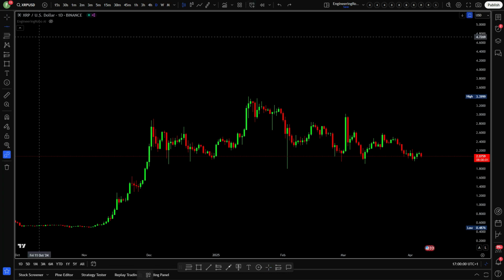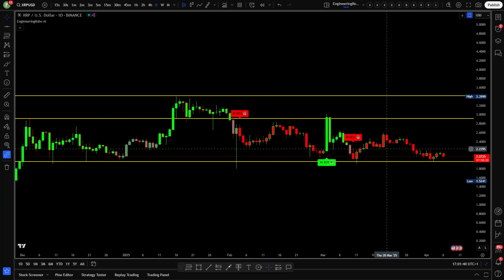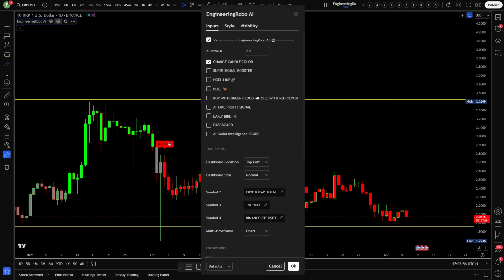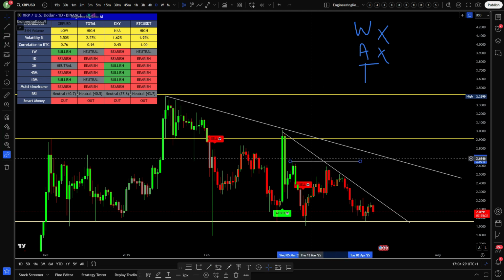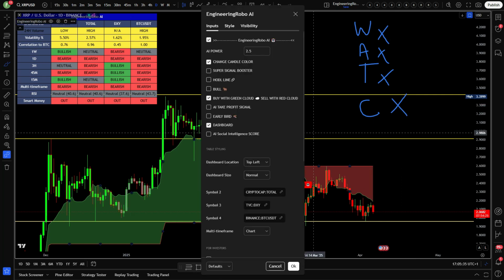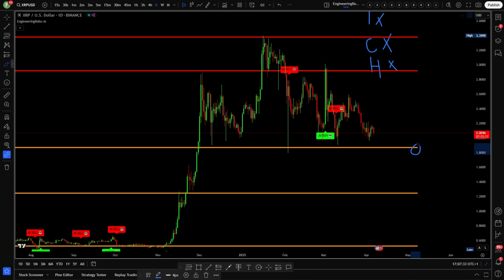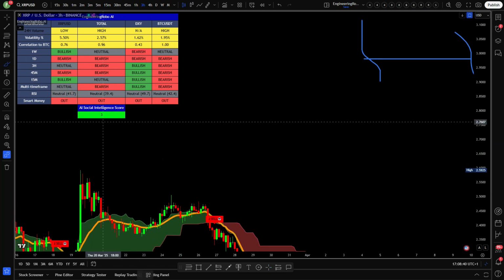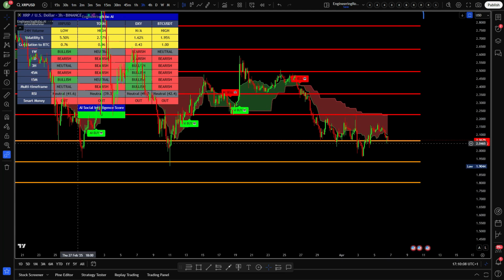Don't Sell Your XRP Until We Lose This Key Level - EngineeringRobo AI Crypto Indicator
$XRP is currently bearish on Daily timeframe But when can we expect it to turn bullish? We need 3 out of 5 Signals to be true and they can be easily remembered as follows:
W - Whales (smart money) actively entering
A - Artificial Intelligence buy signal
T - Trend break (downtrend broken)
C - Cloud signal showing green
H - High AI Intelligence Score (green)

I've marked out levels of interest according to EngineeringRobo AI
A Trading Indicator that uses artificial intelligence to keep you out of bad trades and keep you in for longer on good trades.